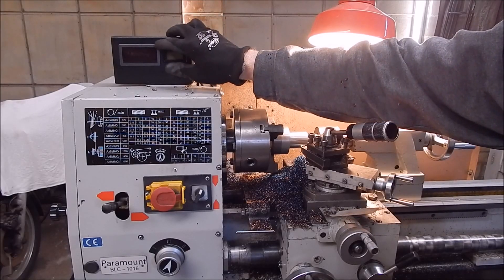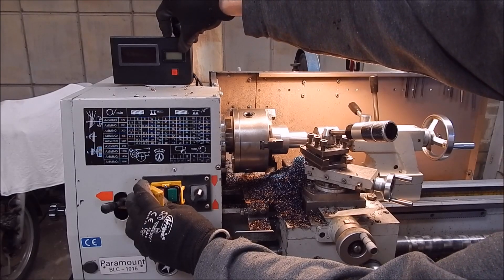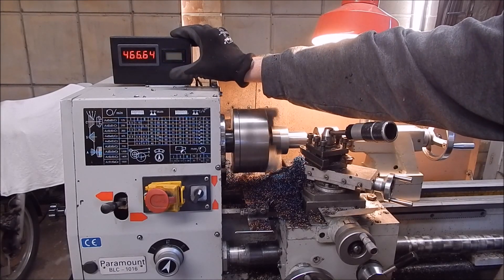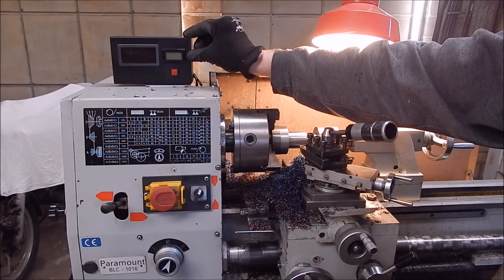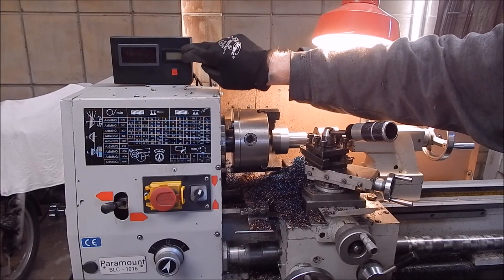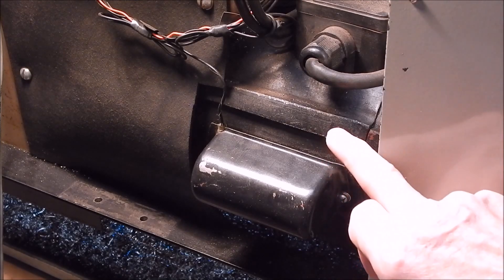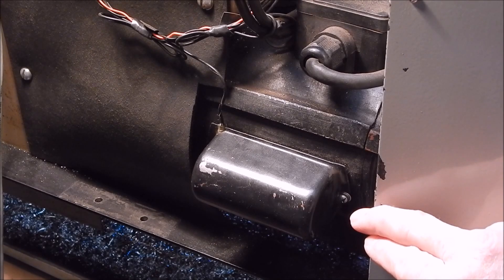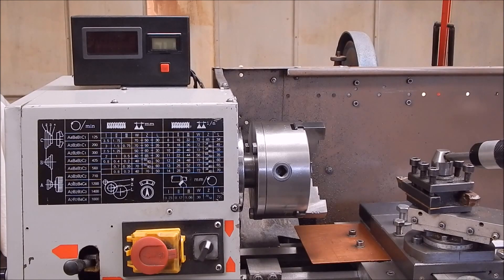Fit a motor temperature gauge to a metal lathe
Mainly for DC motor applications where heat rise is an issue.